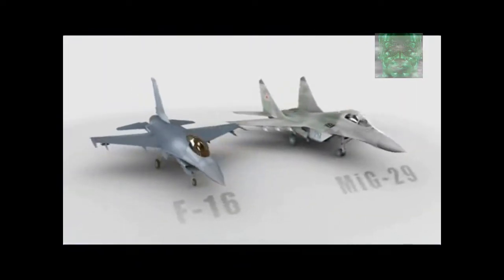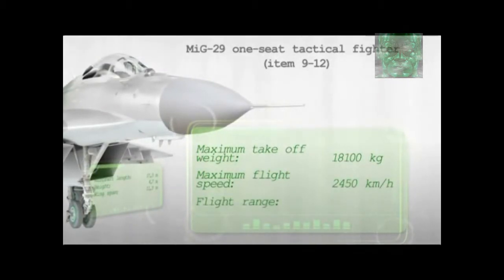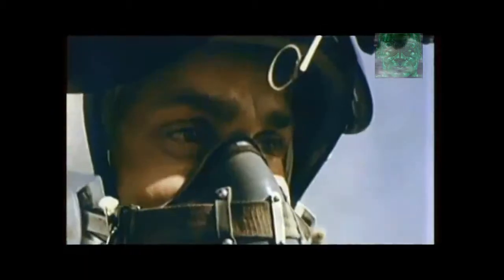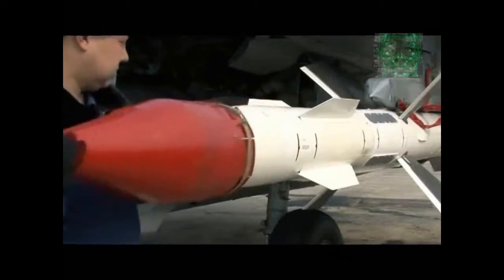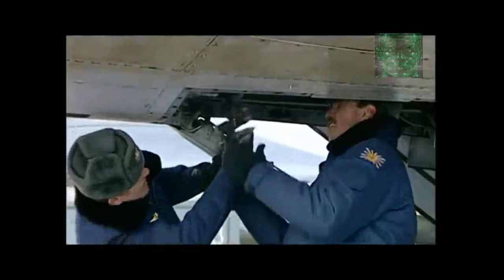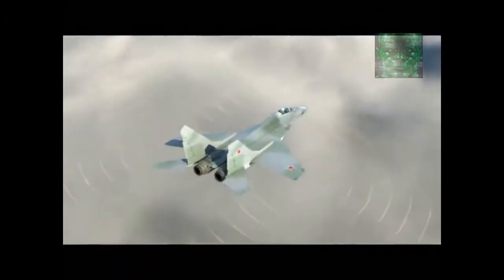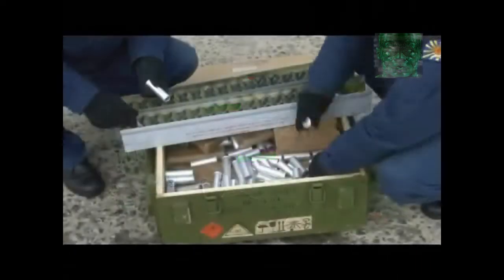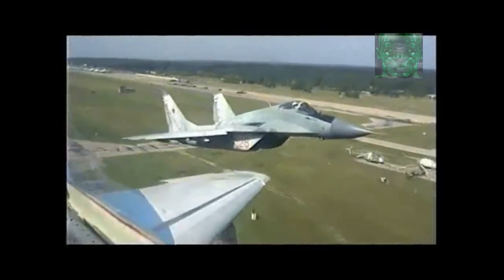Mig-29 Tactical Fighter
Mikoyan (Aircraft Manufacturer) Mig29